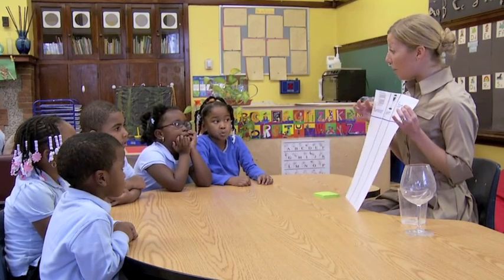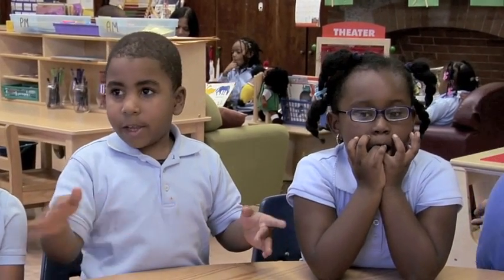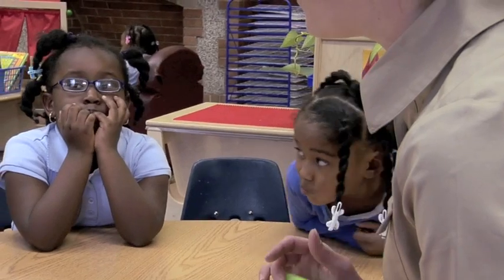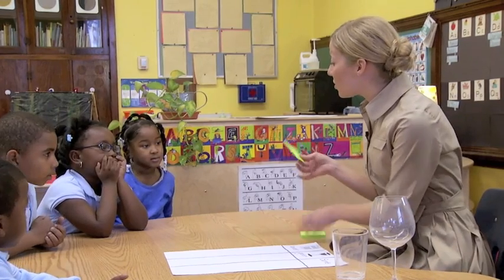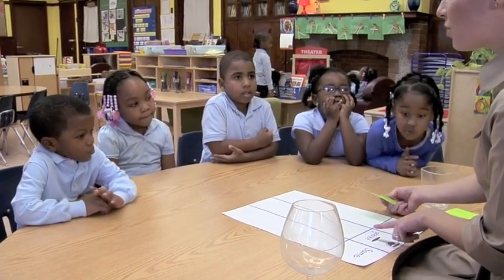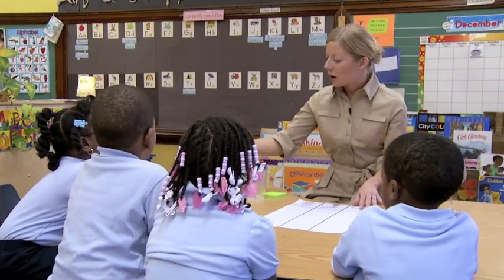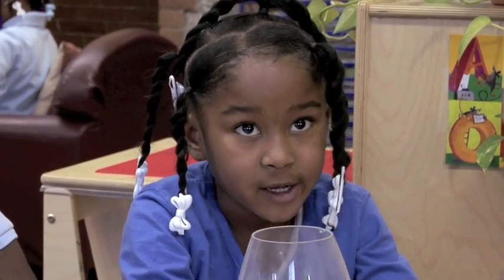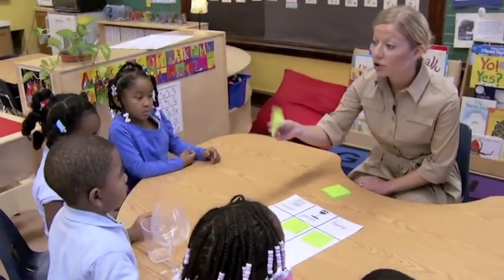Which Holds More? Teaching Capacity in Kindergarten and Prek (Early Math Collaborative at Erikson)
This video from our Focus on the Lesson series, "Which Holds More?", demonstrates an activity for teaching capacity in kindergarten and preschool. Students look at two containers and try to determine which one would hold more liquid. View more at earlymath.erikson.edu

One of the goals from this lesson is to get young students thinking about precise ways to describe their thinking. Many children use general terms—“it’s big!”— when explaining their ideas about measurement. This activity requires children to use more specific words and concepts to clearly explain their thoughts. While one container might be taller, the other might be wider.

Because it reinforces strong, precise vocabulary, "Which Holds More?" is a great activity for teaching capacity to English Language Learners.

“The language of capacity is difficult for any child but especially English Language Learners,” explains the teacher featured in Part 2 of this lesson. Students are able to practice using these new words, but the concrete objects in the lesson still allow them to fall back to using gesture to communicate their ideas.

BIG IDEA: The purpose of collecting data is to answer questions when the answers are not immediately obvious.
The most important thing young children can learn about data analysis is why we do it.  When they understand that it might be the most effective way to answer a difficult question, they have the piece of information that makes data analysis something they might want to know more about.  Knowing the purpose of data analysis motivates children to try it and to try to understand how it works.